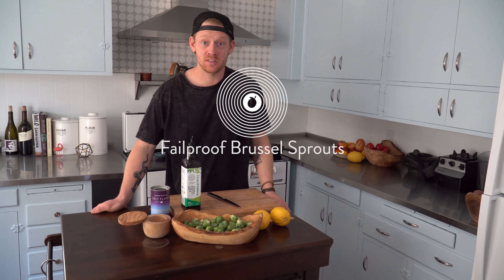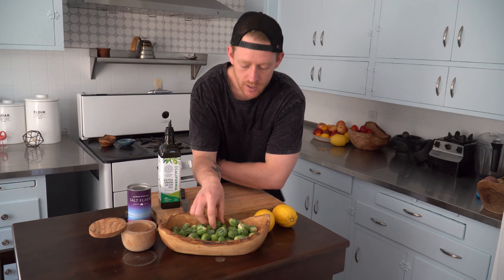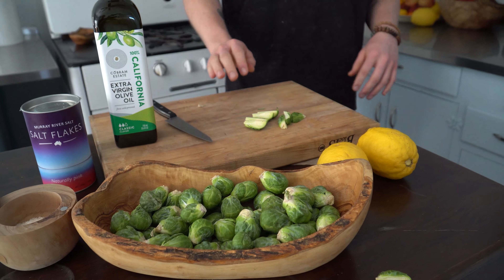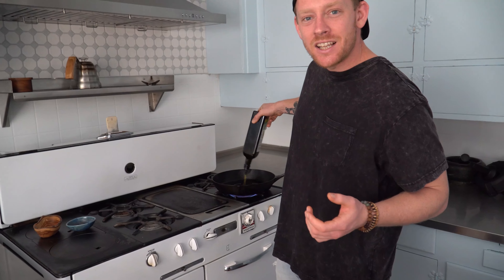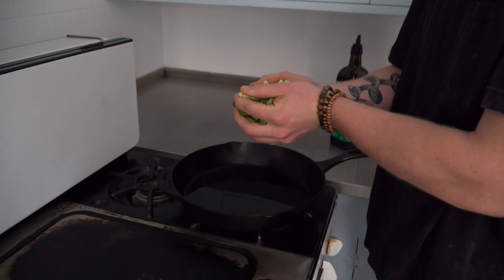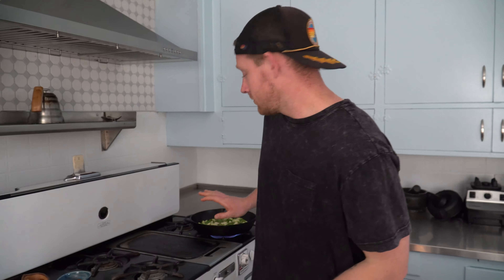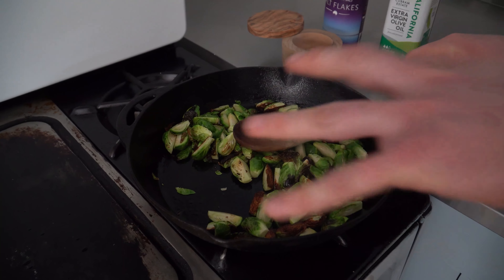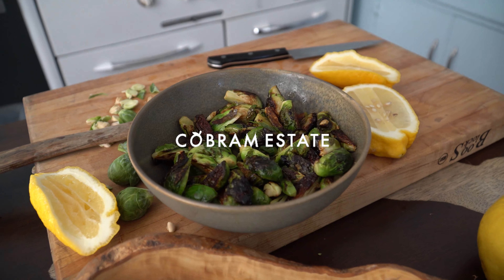How to not mess up Brussel Sprouts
We've gotten an epic amount of questions on cooking brussel sprouts over the years, so we'll set the record straight: Keep it simple, keep it fresh, and focus on quality ingredients.